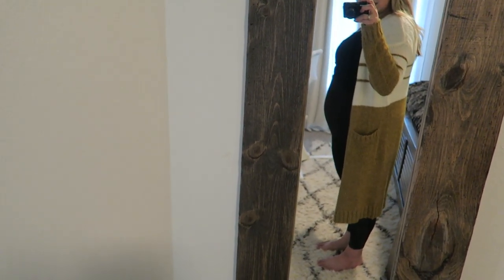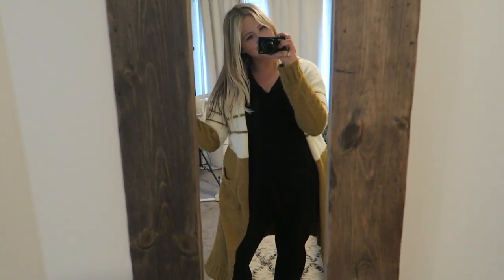ONE MONTH POSTPARTUM AND BABY UPDATE | BELLY SHOT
Hey sweets! I am sharing my one month postpartum and baby update along with a body update! Absolute newborn bliss over here! I'm a little bummed that the first month is already over.. seriously my most favorite part of having a baby is getting to know that little soul and bonding 24/7!

•POPULAR PRODUCTS•
My favorite diaper backpacks:

••Some of the links above may be affiliate links- no additional cost to you, but you support me and my family by using these links and we appreciate more than you will ever know!